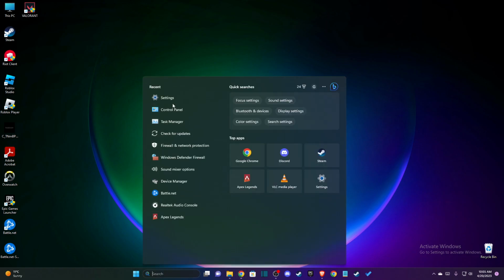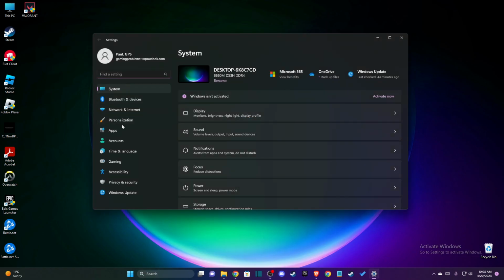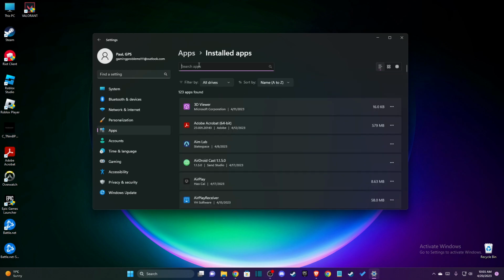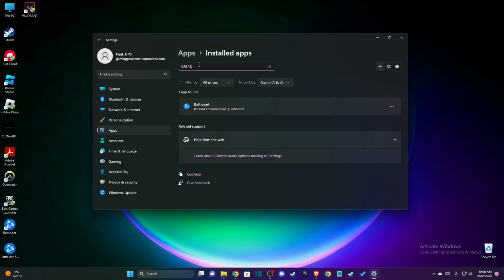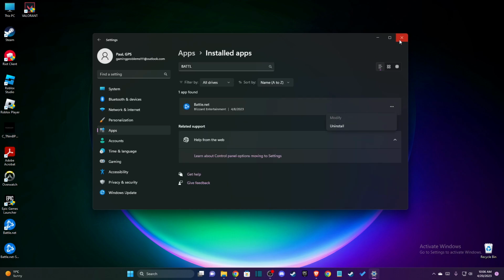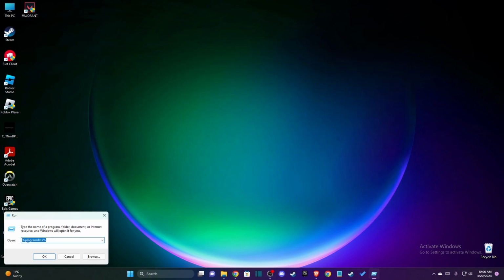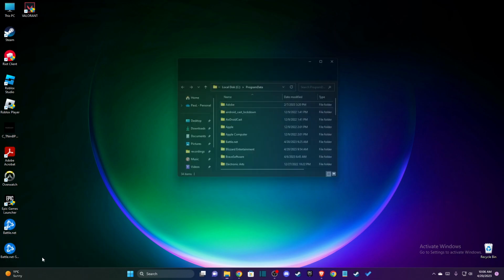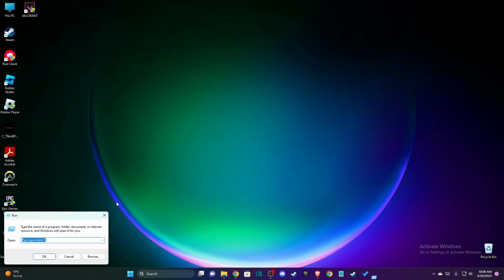How To Fix Battle.net Installation Error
In this video I will show you How To Fix Battle.net Installation Error It's really easy and it will take you less than a minute to do it!